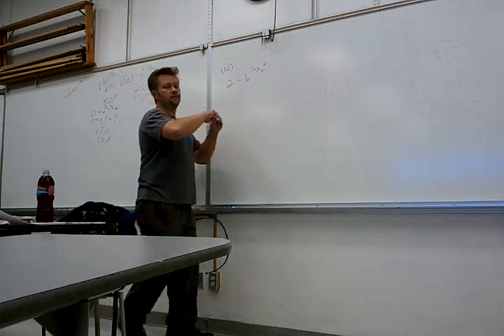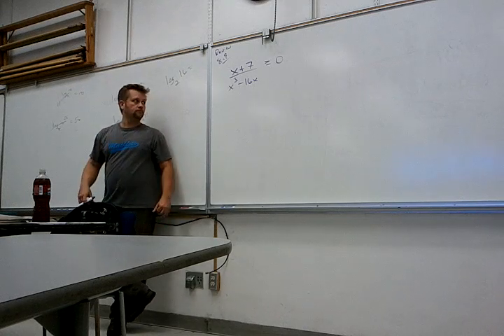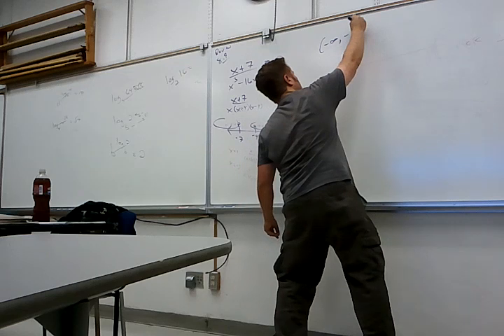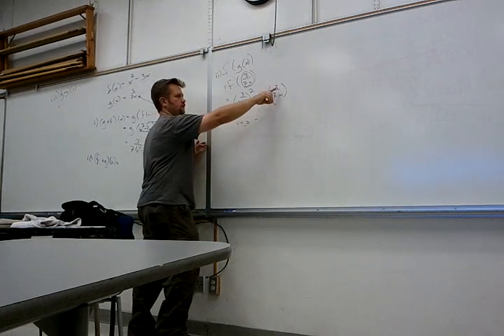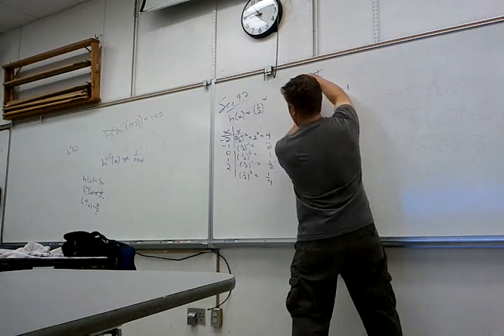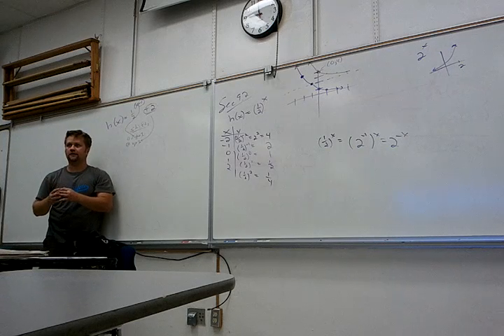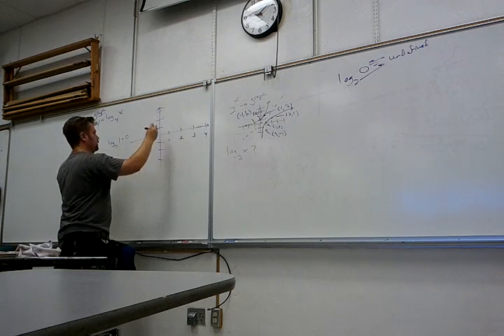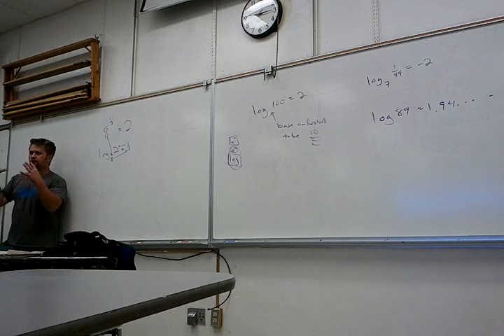Math 110, July 18 Lecture, Part 1